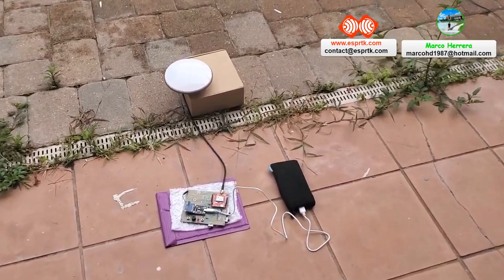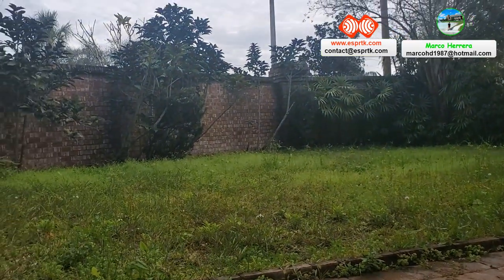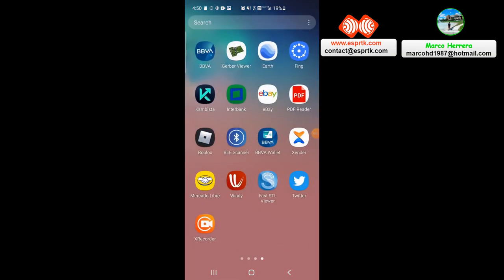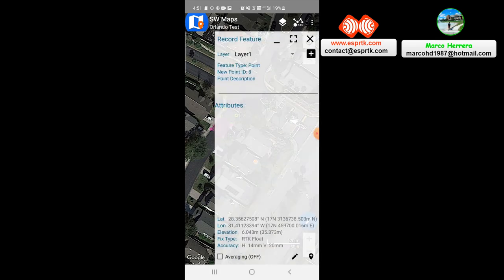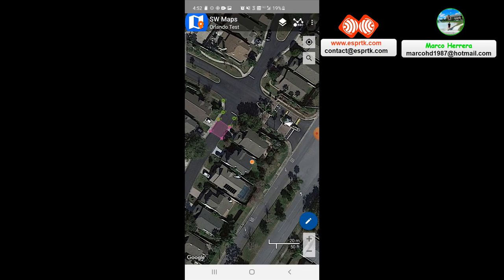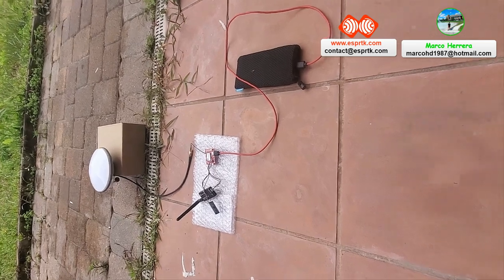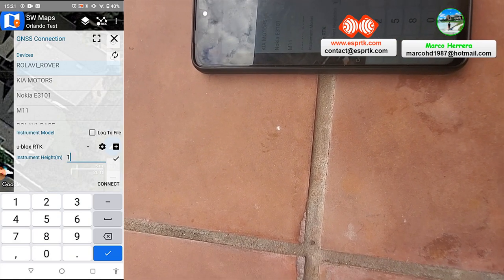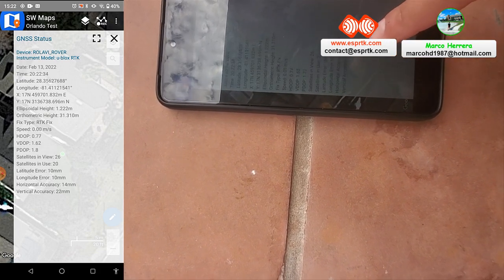ESPrtk- Marco Herrera F9P Sparkfun ESPrtk ESP32 NTRIP OLED Base CORS RTK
ESPrtk -High quality RTK positioning solution with low cost ESP32 RTK.
Support NTRIP + MQTT+ WIFI+Bluetooth +SD Card +IMU MPU9250 + OLED + Ethernet + LoRa + Ublox configure + Navspark configure + .and many other functions.
ESPrtk is a small circuit board used to transmit wireless GNSS data in high precision positioning applications.
ESPrtk is geared towards the ability to use high quality, independent, wireless and low cost platforms.
ESPrtk's heart is a powerful ESP32 processor.